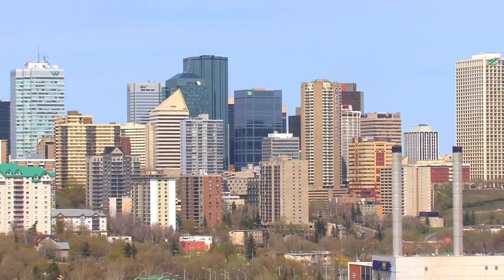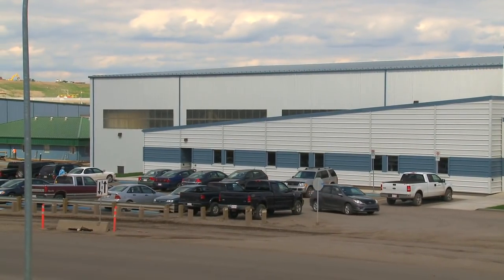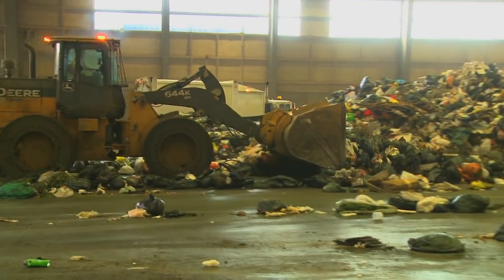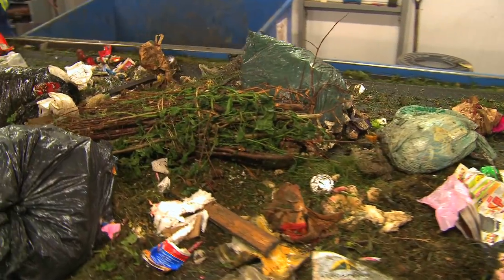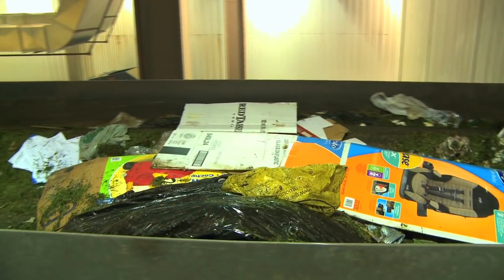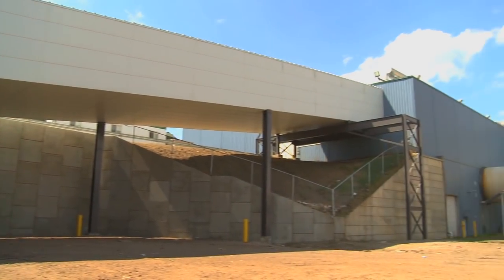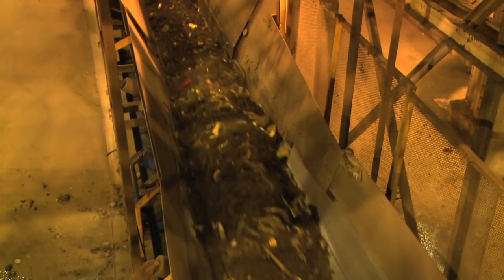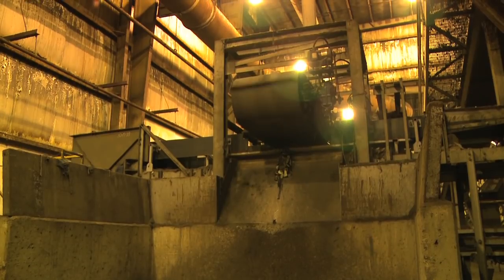Edmonton IPTF and Compost Facitlity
A video I shot and edited for the City of Edmonton. It was featured at the Edmonton Waste Management Centre Open House.